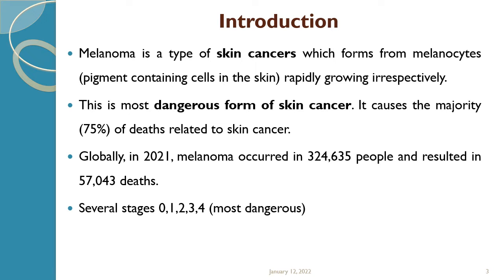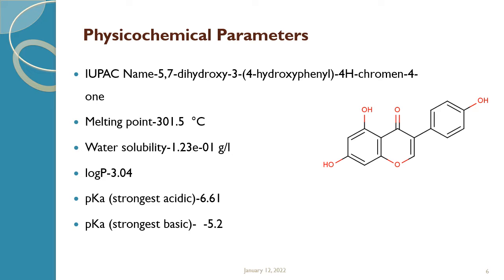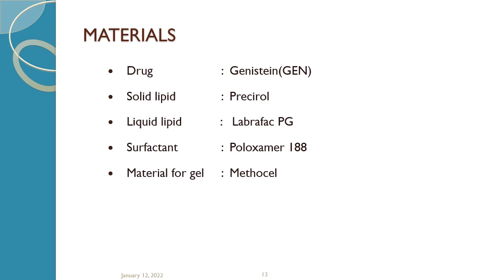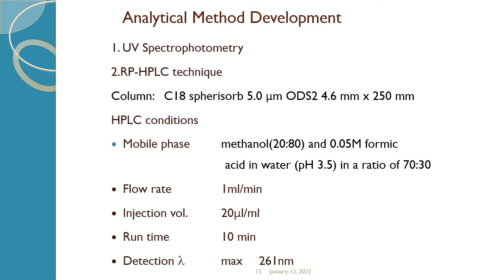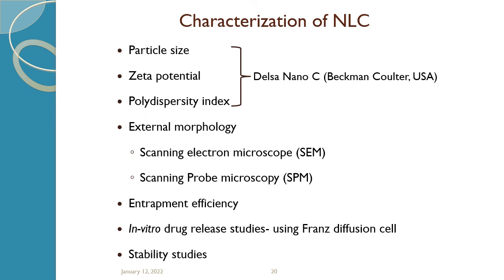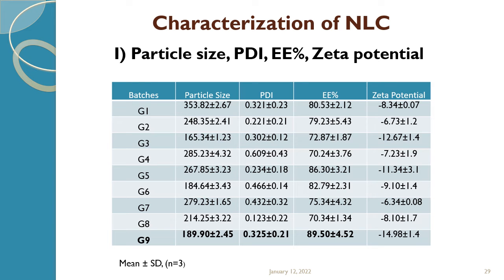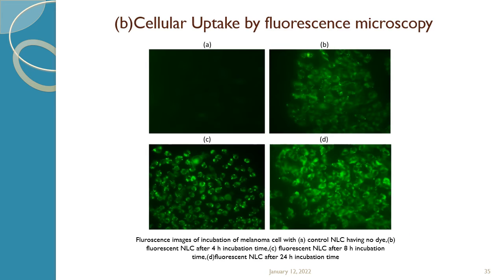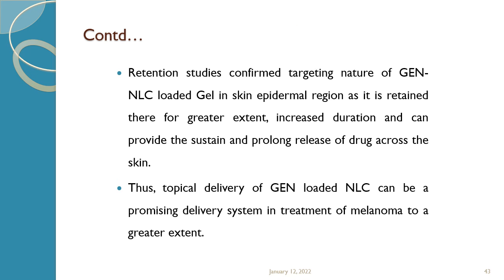Dr Lakshmi PPT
Development and Characterization of Genistein Nanostructured Lipid Carriers Loaded Topical Nanogel to Target Melanoma Cells